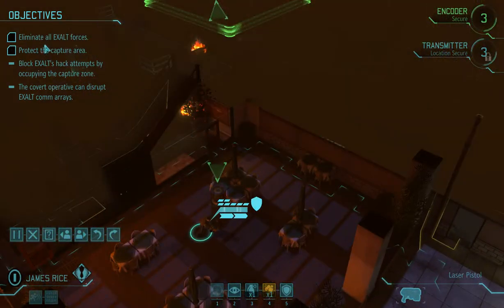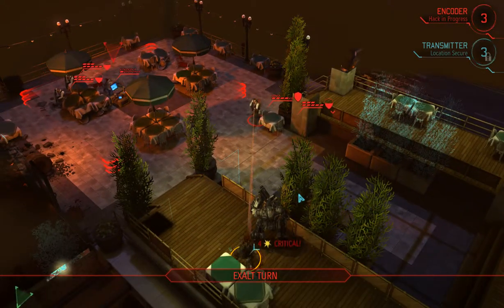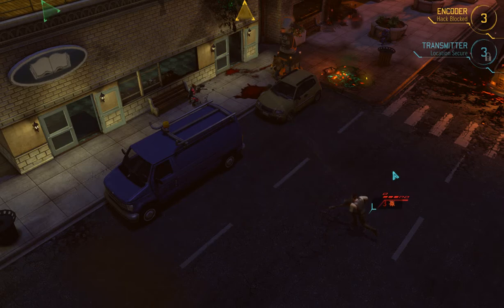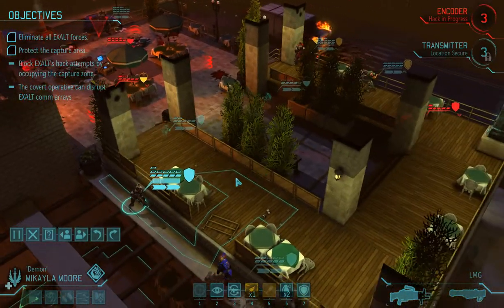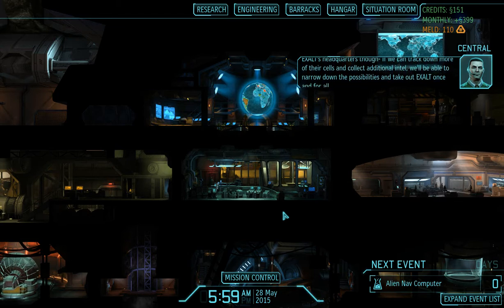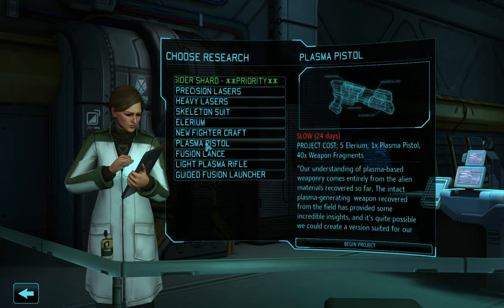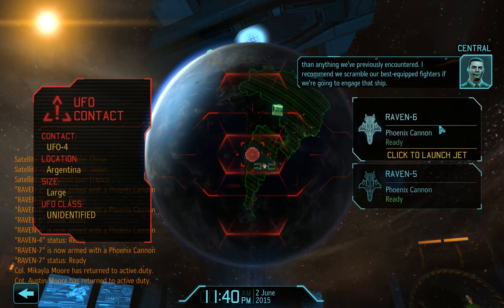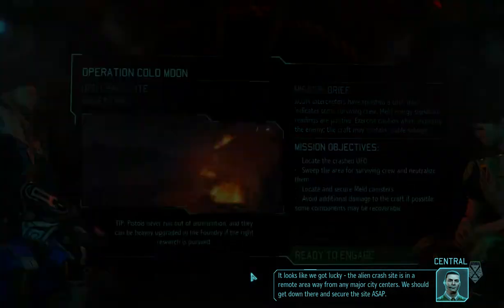XCOM EW C/I Part 20